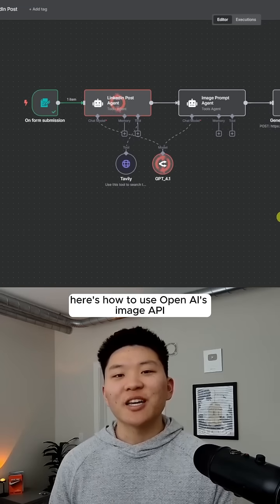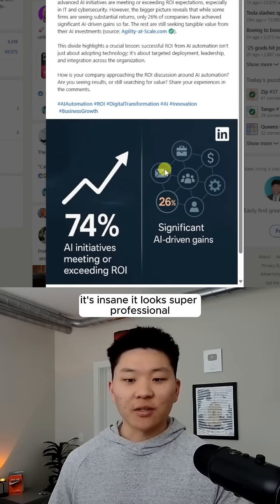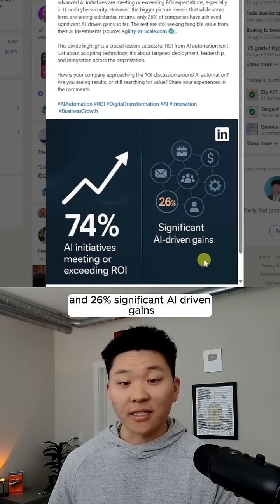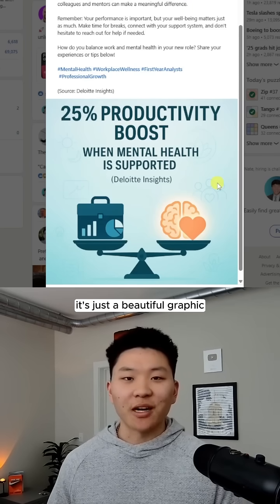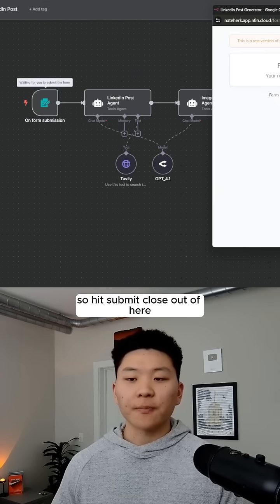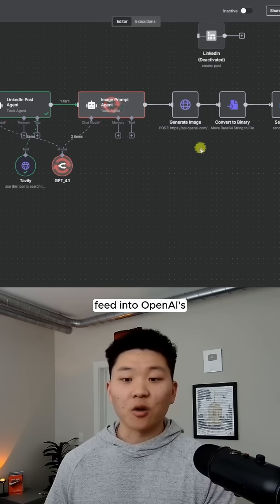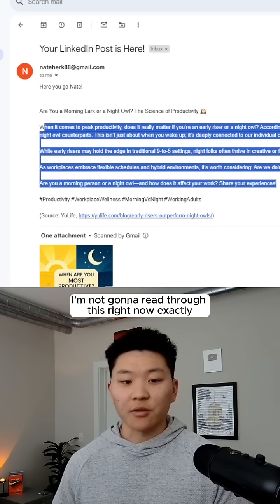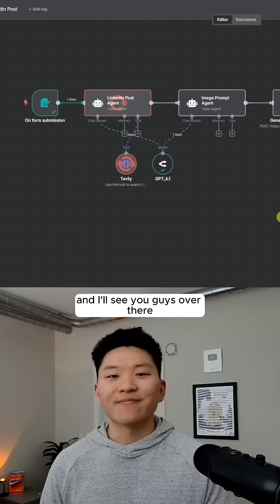OpenAI's Image API Just Changed the Content Game